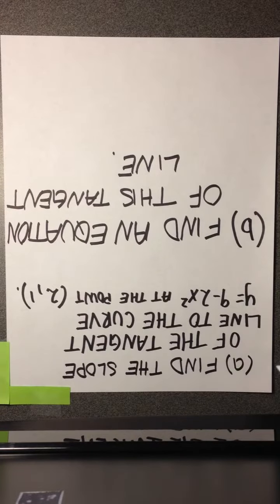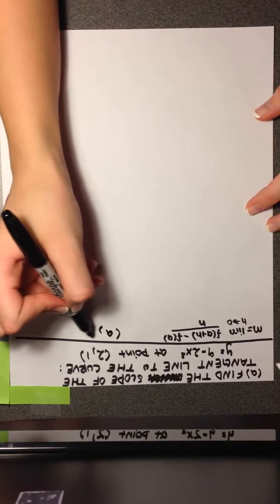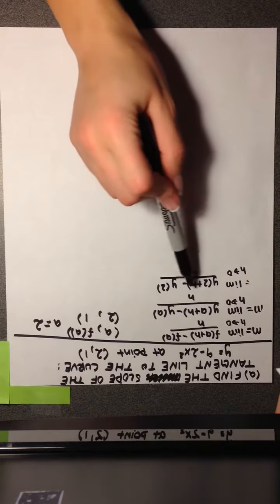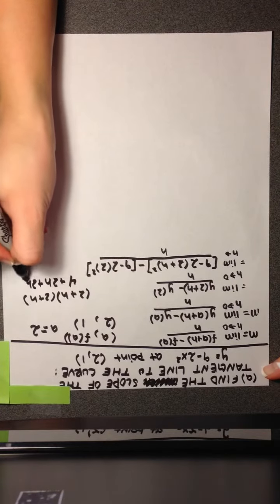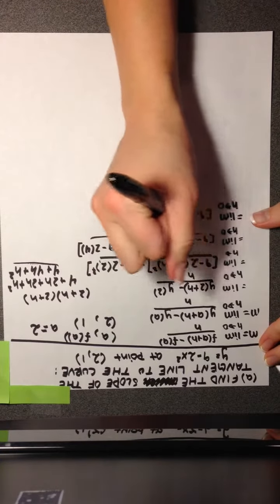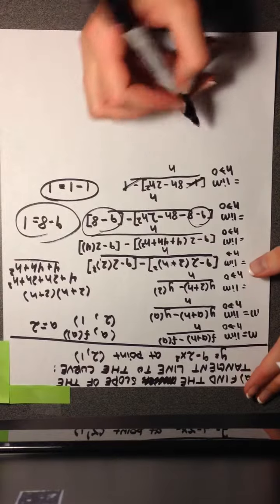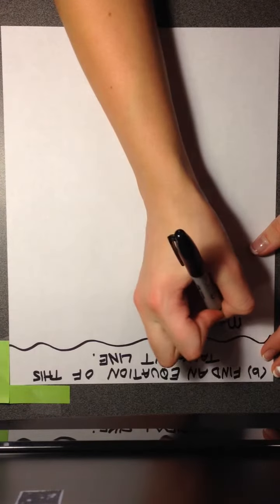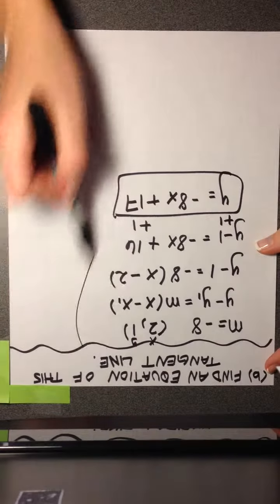Instructional Video #1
Ashley Rettich
35 on page 168 (chapter 2)